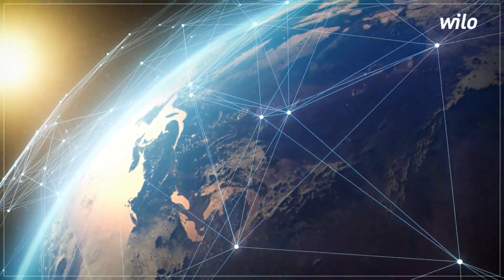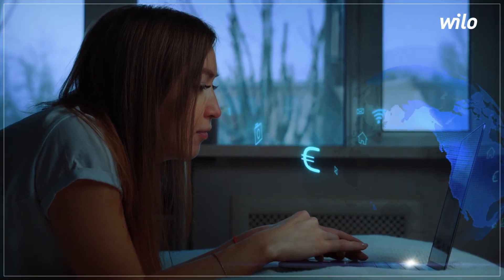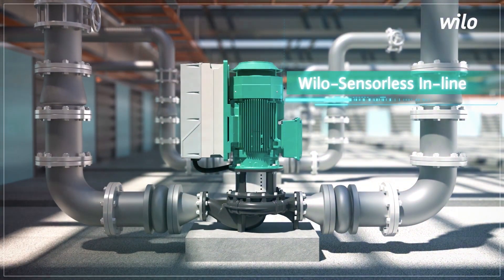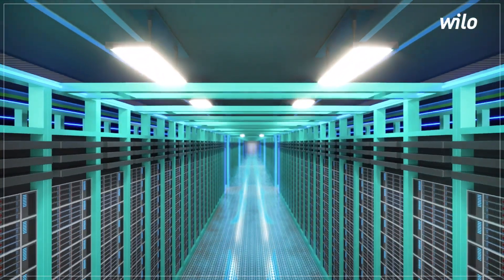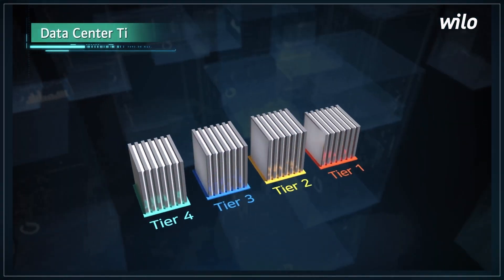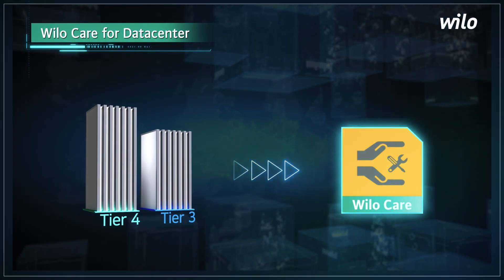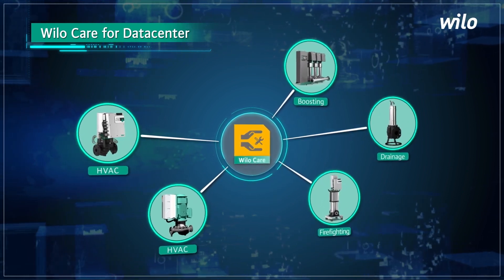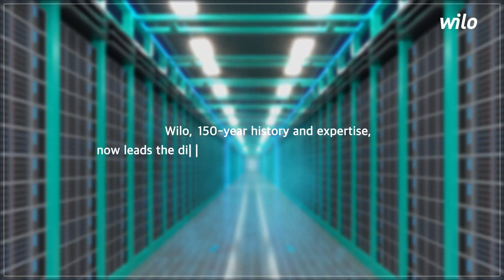Veri Merkezi (Datacenter) için Wilo Çözümleri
Wilo'nun yüksek verimli pompaları suyu Veri Merkezleri içinde bir kalp gibi taşıyarak içeride optimum sıcaklık ve nem seviyelerini korur.

Wilo Veri Merkezi Çözümleri güvenilirliğini kanıtlamıştır çünkü Wilo'nun üst düzey veri merkezlerinde 3'ten 4'e kadar birçok referansı vardır.

Wilo-Care sayesinde HVAC, Hidrofor, yangın söndürme ve drenaj pompaları da dahil olmak üzere Veri Merkezinde bulunan tüm pompaların hızlı bir şekilde teşhis edilmesi ve onarılması mümkündür.

🚩Türkçe altyazılı izlemek için ''Ayarlar'' kısmında bulunan ''Alt yazılar'' butonuna tıklayarak Türkçe alt yazısını seçiniz.

Wilo Hakkında
1872'de Almanya'da kurulan ve dünya genelinde pompa ve pompa sistemleri üreten Wilo, 150 yıldan fazla bir süredir endüstriyel alanlarda faaliyet göstermektedir. Wilo, sektördeki öncü konumunu sürdürmek ve geleceğin teknolojilerini geliştirmek için çaba harcamaktadır. Türkiye'deki varlığına ise 1992 yılında başlayan Wilo, bu süre zarfında istikrarlı bir büyüme göstererek sektör lideri konumuna yükseldi. Mekanik tesisat pazarında inovasyon ve yenilikçi pompa sistemleri sunan Wilo, Türkiye'de de geniş ürün yelpazesi ile bina teknolojileri, yangınla mücadele, su yönetimi ve endüstriyel alanlarda müşterilere çözümler sunmaya devam ediyor.

 / wiloturkey

 / wilo.  .

 / wiloturkiye

 / wiloturkiye
 ►    X :

 / wiloturkiye

 / wiloturkiye
 Daha fazla Wilo içerikleri için:
► Abonelik için @Wiloturkiye:

►Daha fazla video:    / @wiloturkiye  .